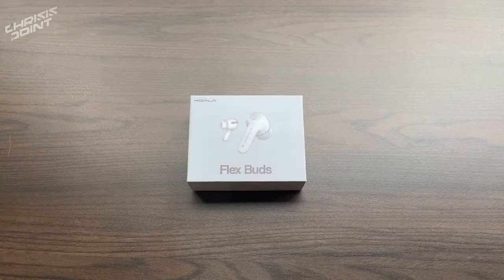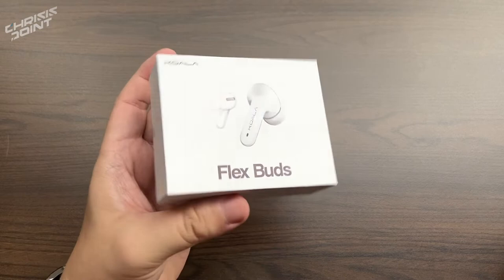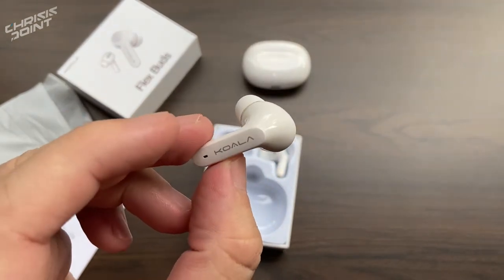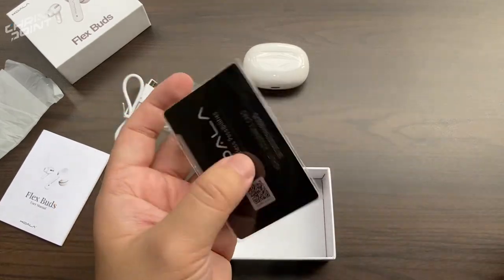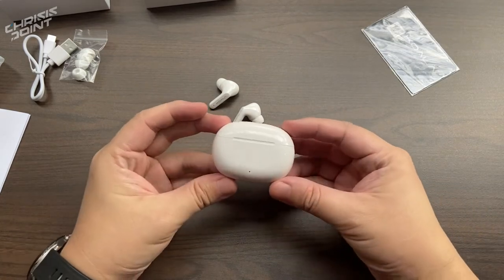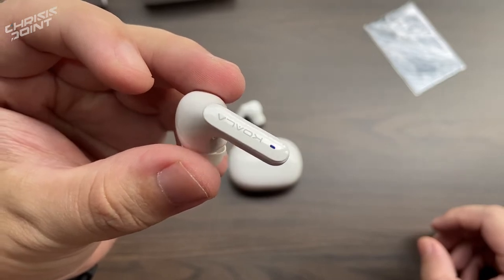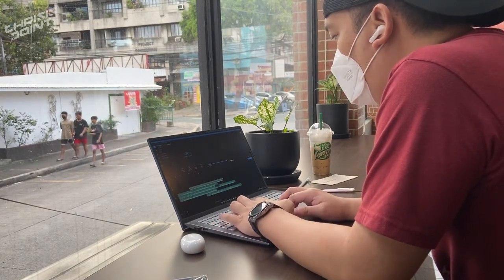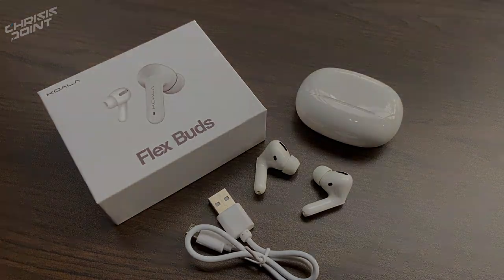Flexbuds Unboxing & First Look - Budget Friendly Earbuds In The Philippines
The Flexbuds from Koala Philippines is the first of their progression in the consumer tech market in providing quality and affordable products for consumers.

With their success with their first two releases, Koala Philippines is positively looking forward to their new product line, the Flexbuds.